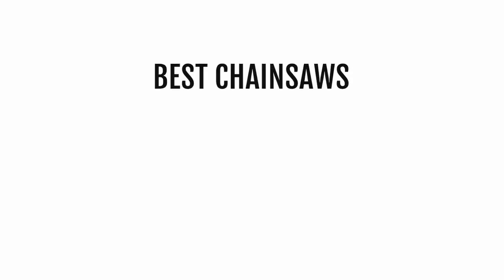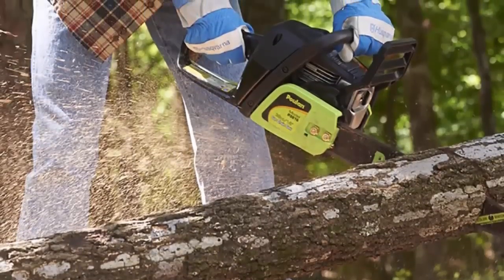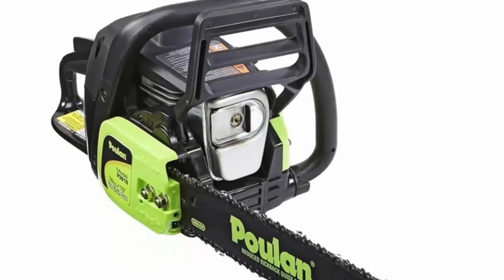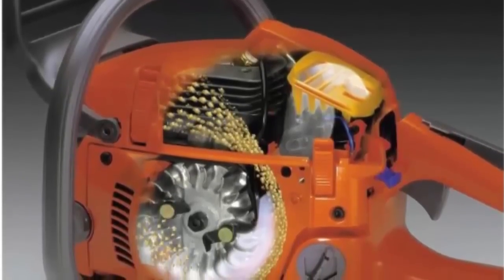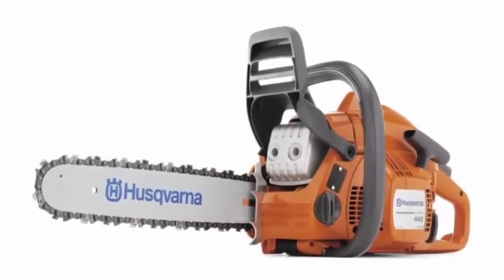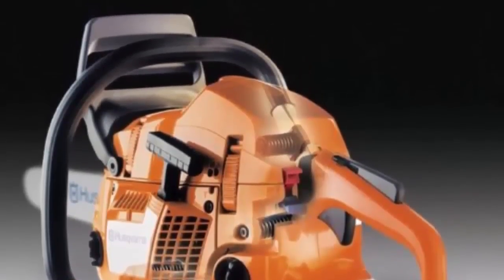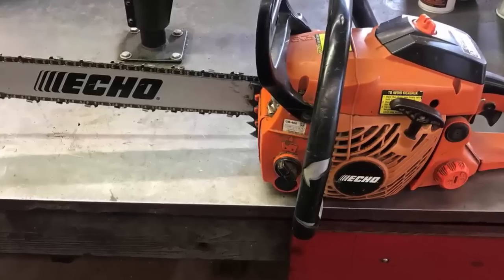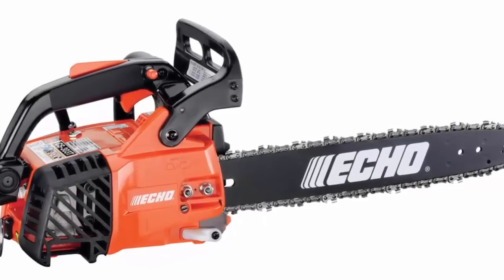✅ Best Chainsaws 2020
✪ No#1 Choice: GreenWorks 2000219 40V 12" Cordless Chainsaw-

☞ Vintage Trumpkin Halloween T-Shirt

✪ Updated choice list: If your are serious to buy the best chainsaw, you should definitely check these

⚓ BLACK+DECKER LCS1240 40V MAX Lithium Ion Chainsaw, 12"

⚓ EGO Power+ 14-Inch 56-Volt Lithium-Ion Cordless Chain Saw

⚓ WORX WG303.1 16-Inch 14.5 Amp Electric Chainsaw

⚓ Husqvarna 455 Rancher 20-Inch 55-1/2cc 2-Stroke Gas-Powered Chain Saw